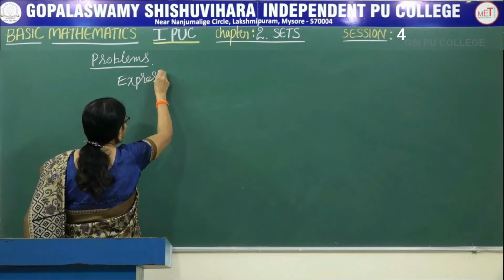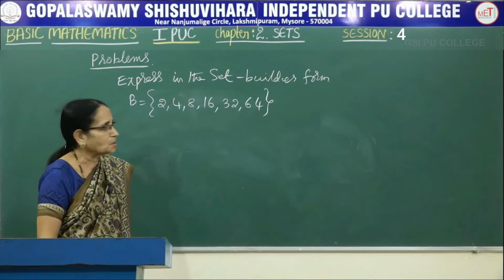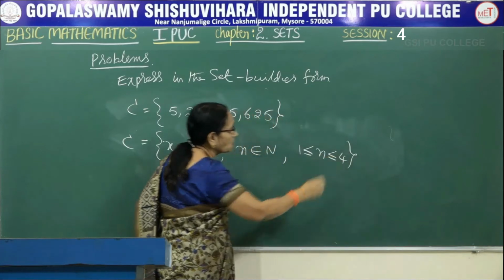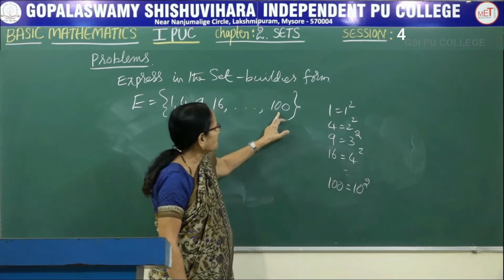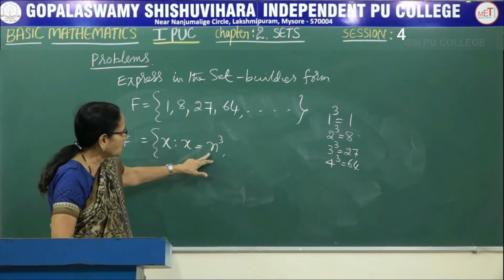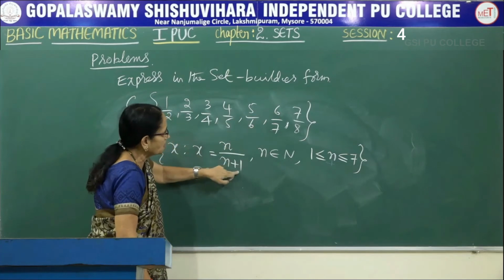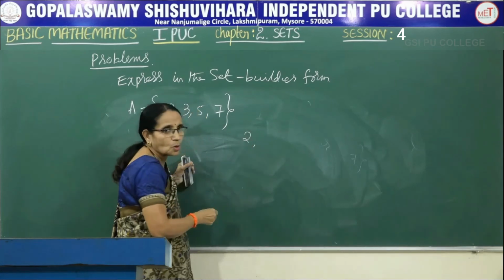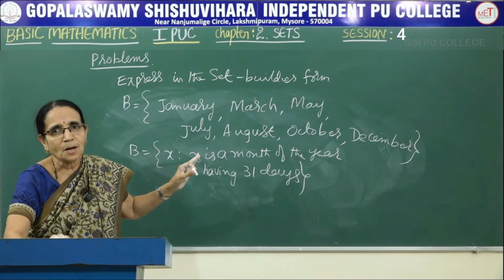BASIC MATHS | 1st PUC | CH 02 | SETS - PROBLEMS | S04